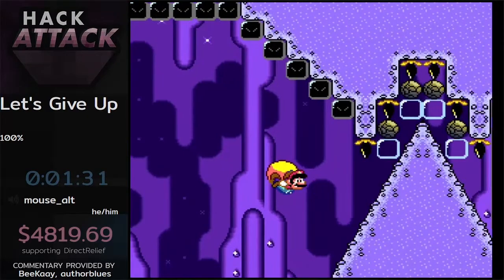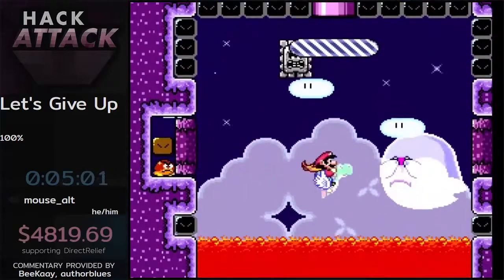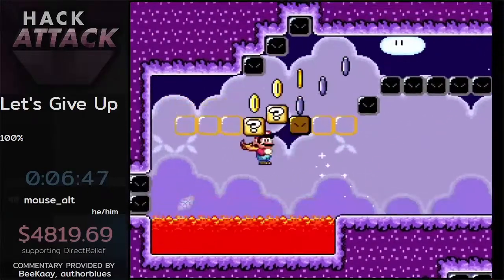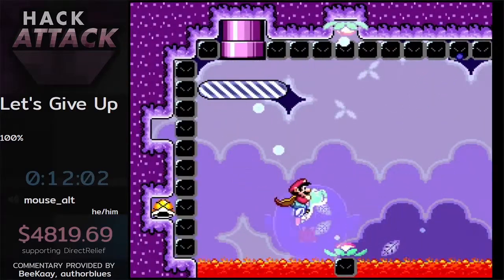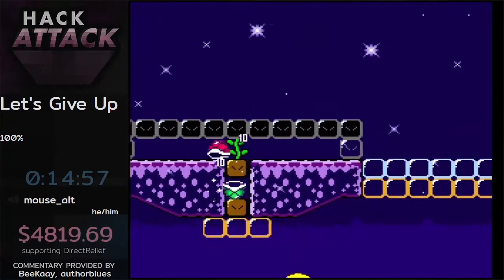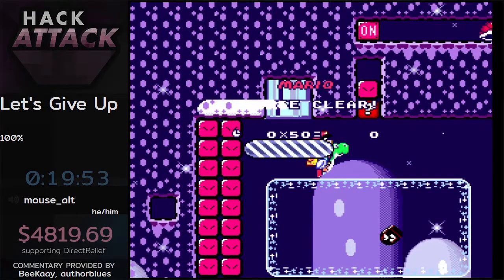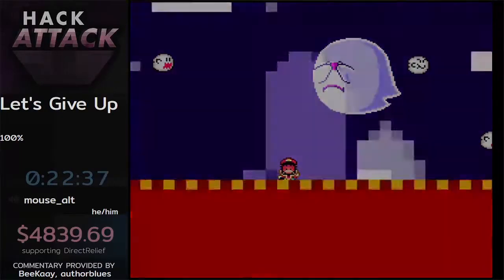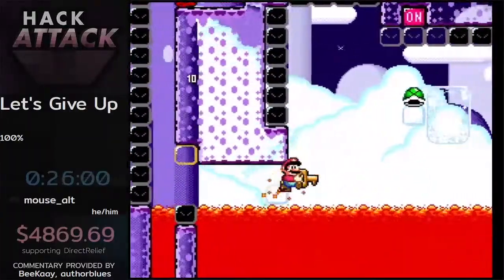(WORLD RECORD) Let's Give Up 100% run by MrMightyMouse_ - Hack Attack 2020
Commentary by MrMightyMouse, BeeKaay and authorblues